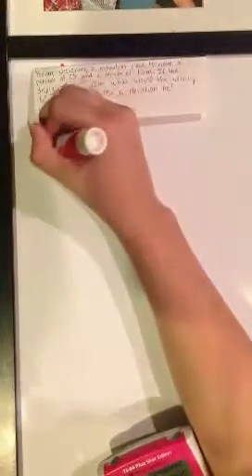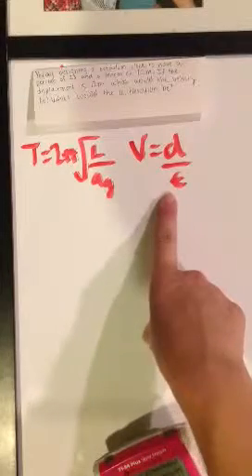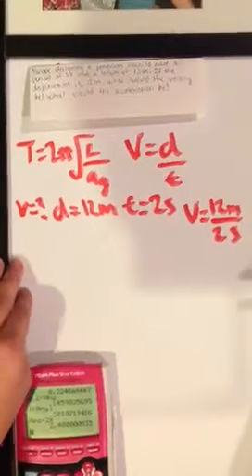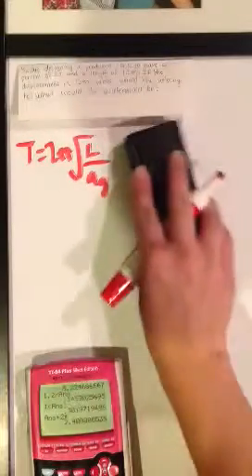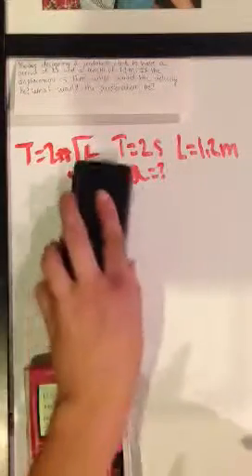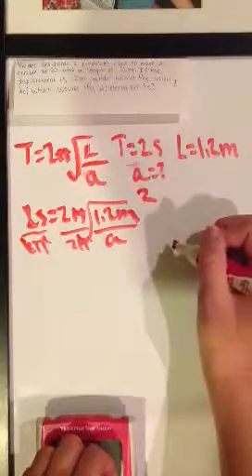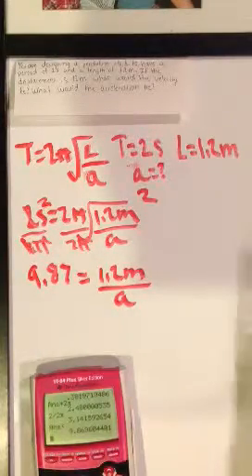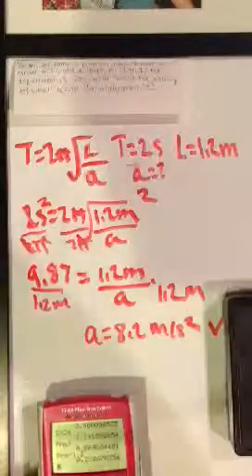youtube video #-FxI9xzq71A